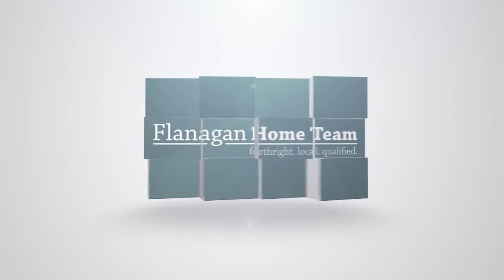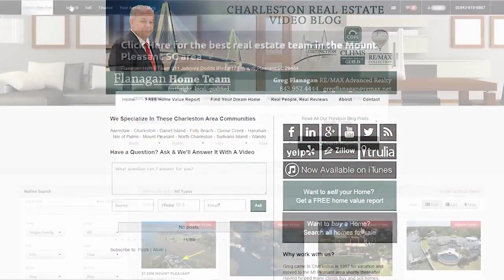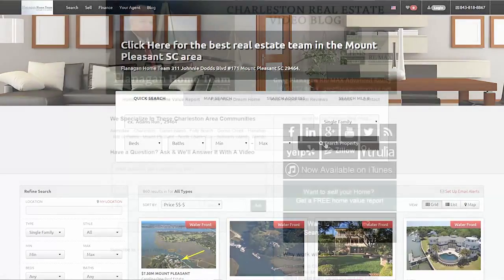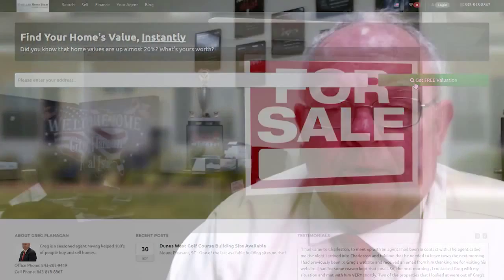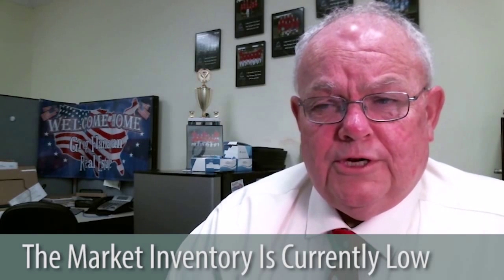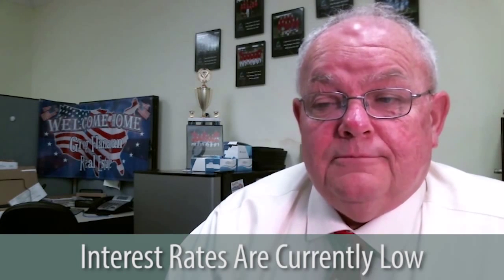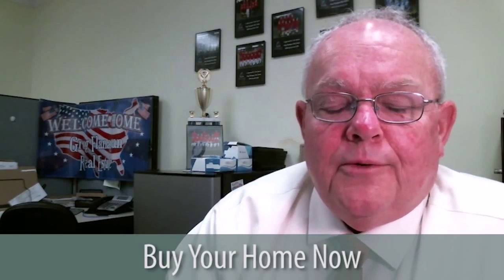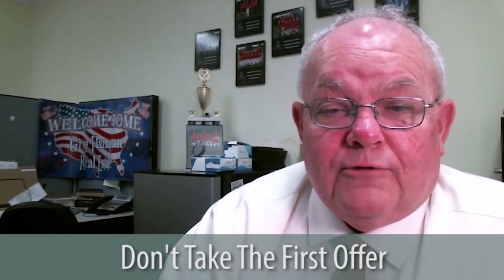Mount Pleasant Real Estate Agent: Charleston Real Estate is Taking Off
Today I have a real estate market update for you. The good news is that the market is looking good for both buyers and sellers in all areas around Charleston. Buyers will be pleased that interest rates are at all-time lows, and this will allow them to purchase better homes. Sellers will be pleased with the up-tick in activity, and they may find themselves getting top dollar on their homes if they're priced correctly and readily available for showings. Overall, now is a good time to start getting ready to enter the market. Watch this video to learn more!

Want to buy a home? Search all homes for sale

Greg Flanagan
Flanagan Home Team
496 Bramson Ct, Suite 200
Mount Pleasant, SC 29464